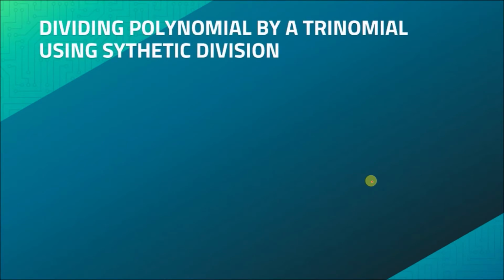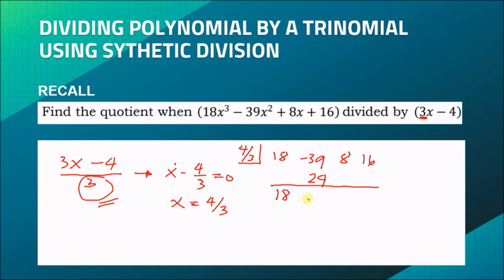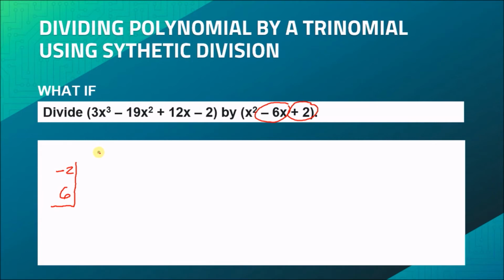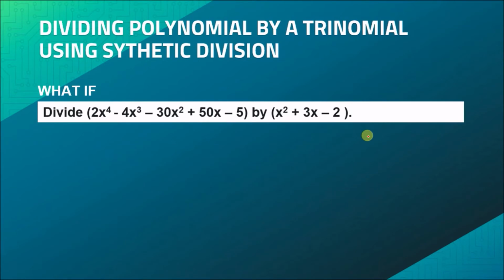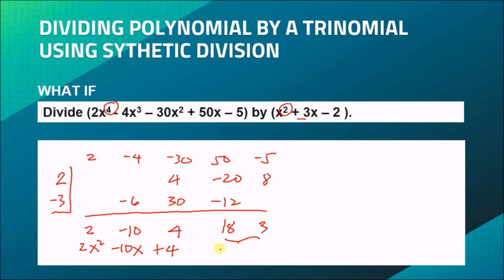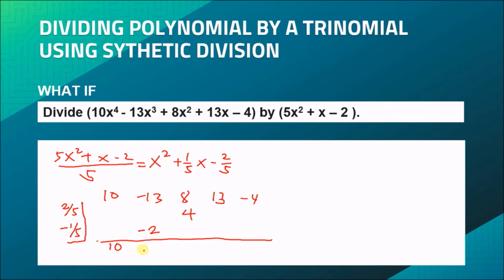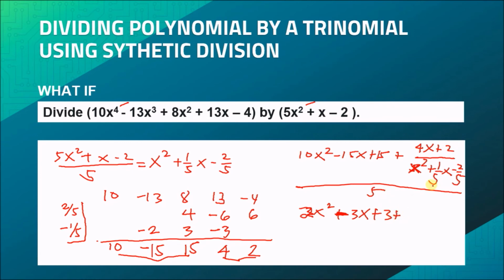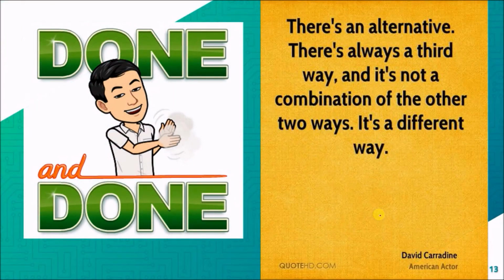Math 10 Quarter 1 Week 6 - Quadratic Trinomial as Divisor for Synthetic Division (Additional Topic)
Bringing you the instructional video for our learners in Grade 10 Mathematics.

Topic:  Quadratic Trinomial as Divisor in Synthetic Division.
MELC: The learner divides a polynomial by a quadratic trinomial using synthetic division.

This video was carefully made to promote independent learning among our students and serves as assistance to the SLMs created by DepEd or self created module by teachers.